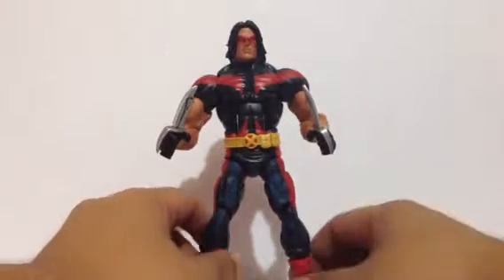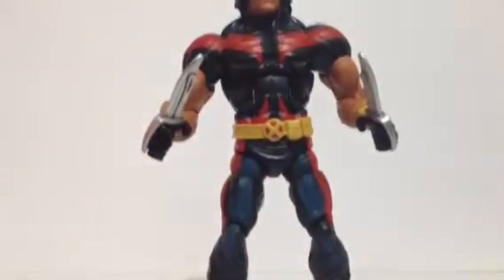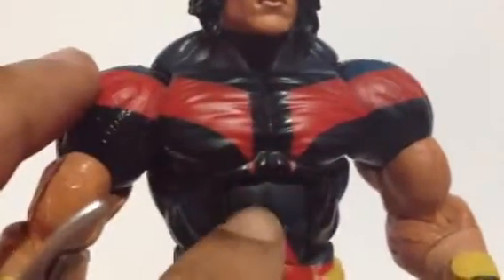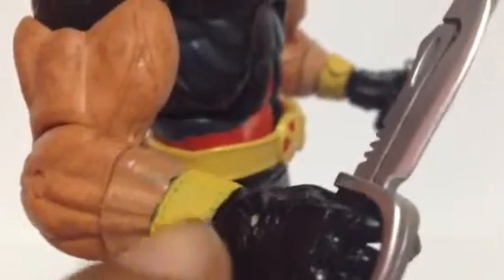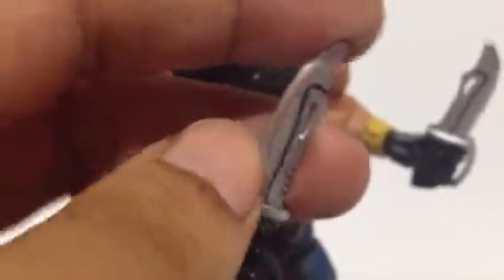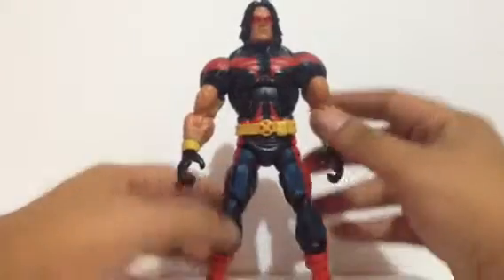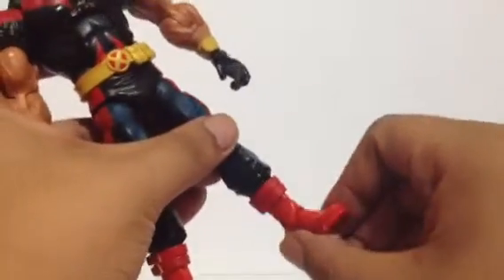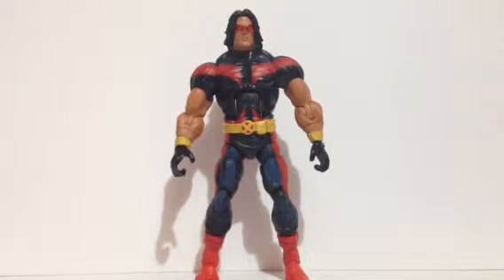Marvel Legends Warpath Figure Review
Awesome figure!
DAMN!
10/10 in my books